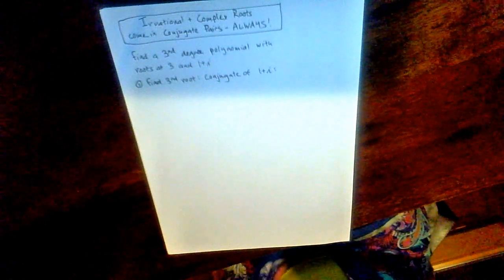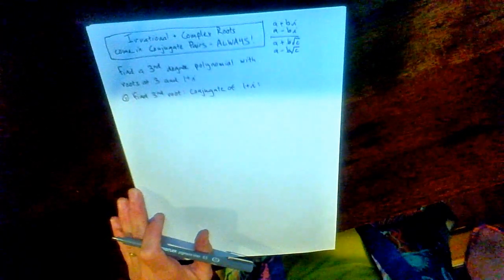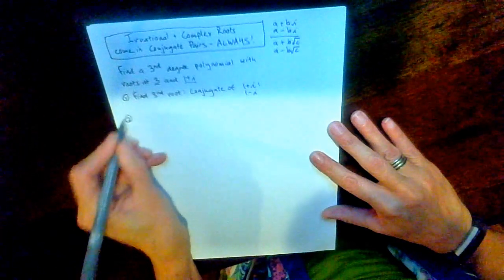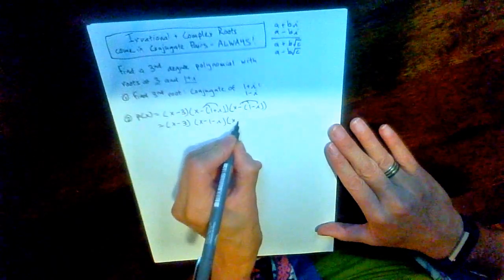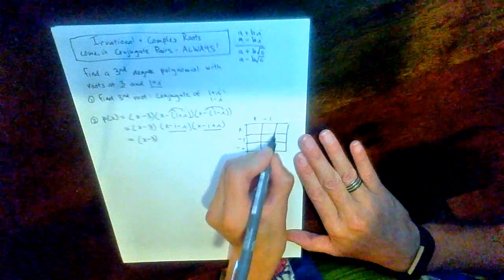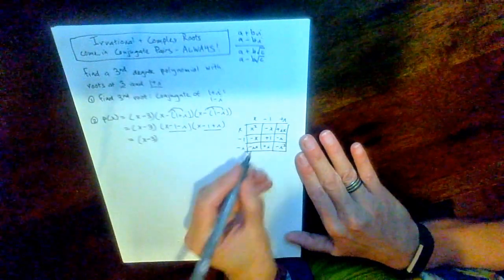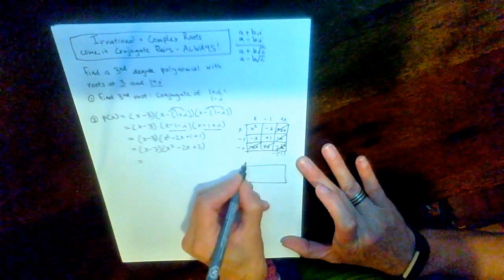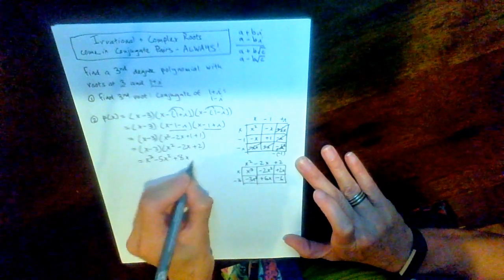Pairs of complex roots